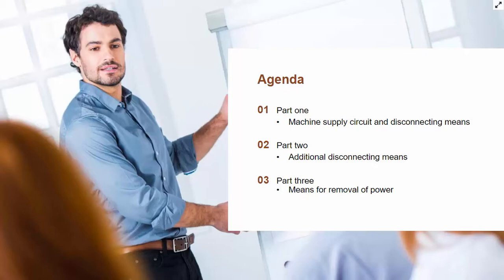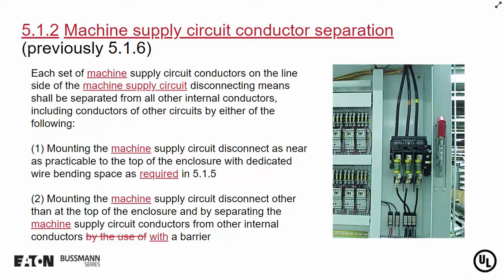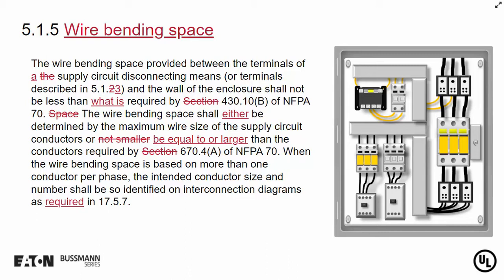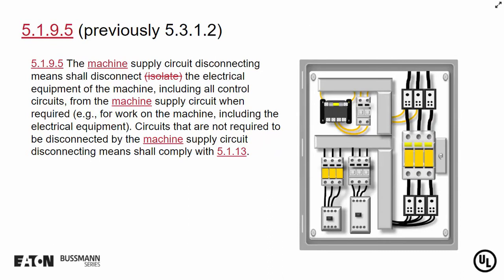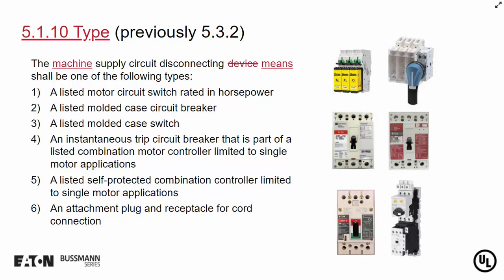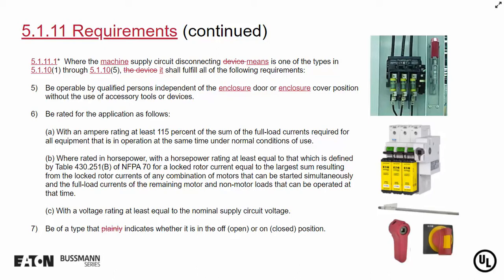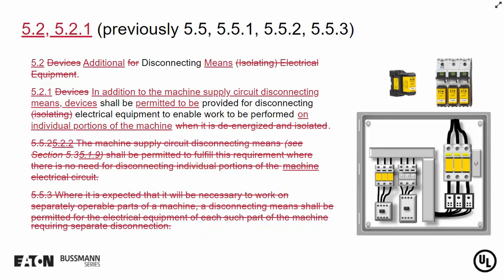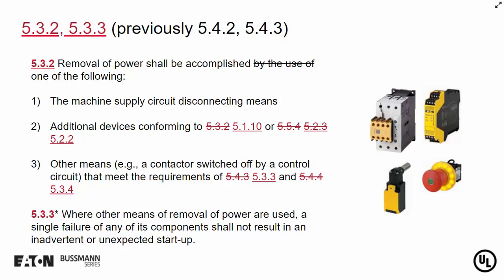ul and bussmann series nfpa 79 machine supply circuit and disconnecting means